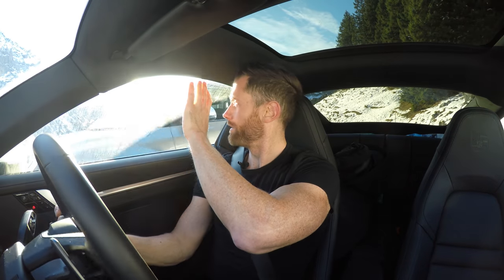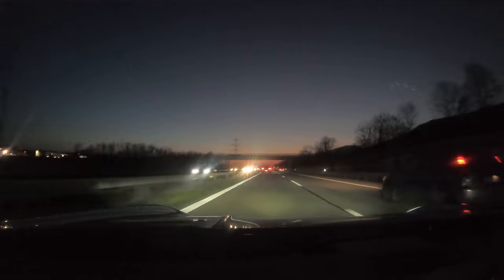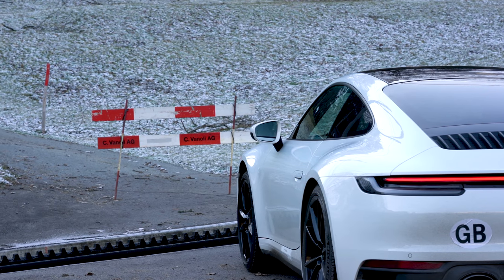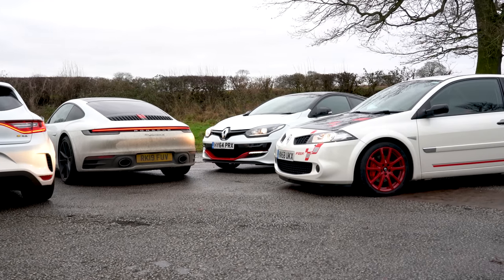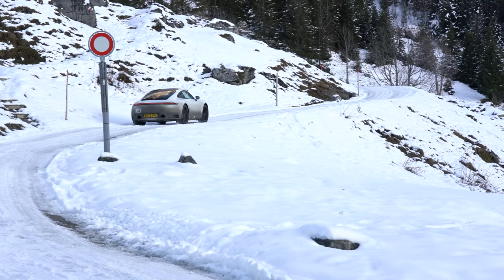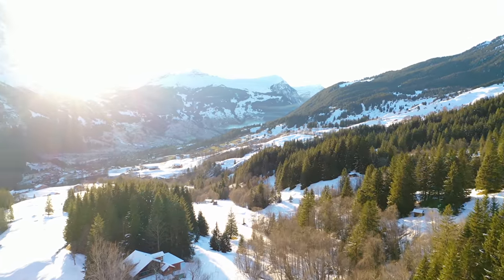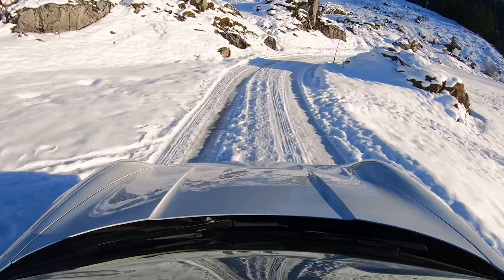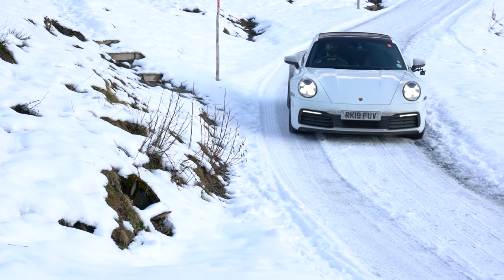Do Winter Tires Ruin Supercars? ❄🏎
Winter tyres help cars stay mobile in wintery and snowy conditions, but at what price? Due to the siping needed for the winter tires to work in snow and ice, a winter tire often makes a cars steering feel light and vague, which is the last thing you want on a supercar like the Porsche 992 911 Carrera 2S.

Modern ultra high performance winter tyres promise to retain steering and handling feel, while allowing the car to be used in the snow, and the new Michelin Pilot Alpin 5 is one of the best at this. To find out exactly how good they are, I drive a Porsche 992 911 Carrera 2S from England, to the Swiss part of the Alps, and document the journey including steering feel, snow and ice performance, handling, comfort, noise etc.

To read more about the Michelin Pilot Alpin 5, check out Tyre Reviews